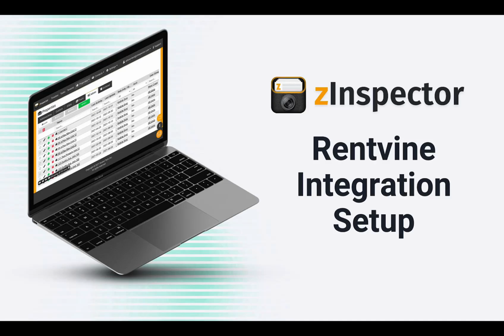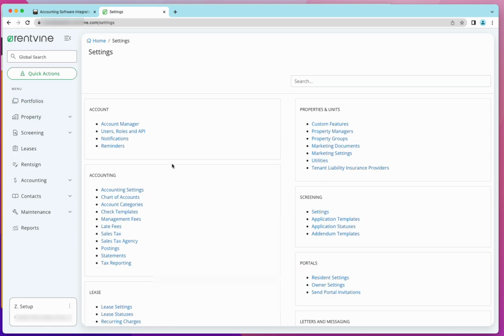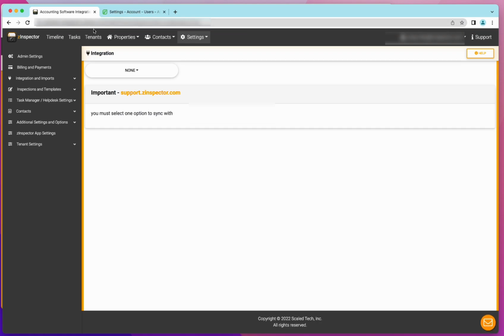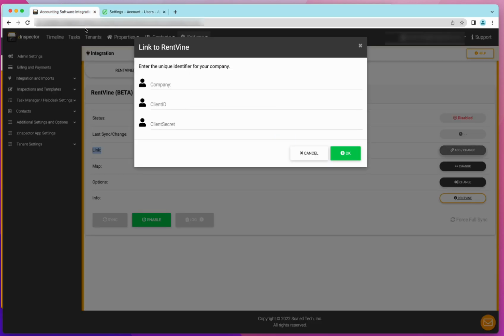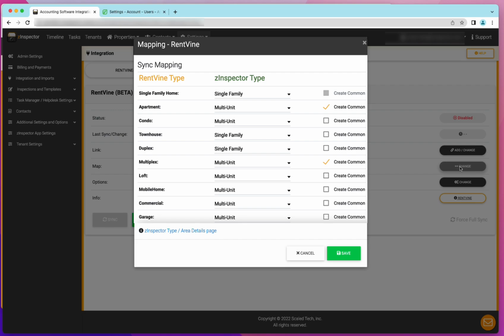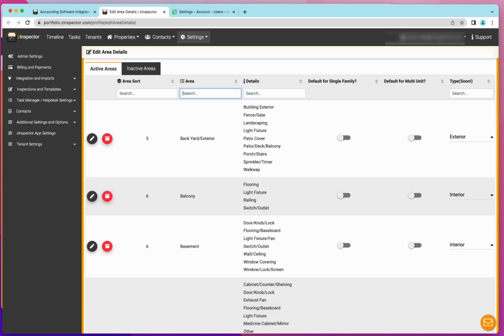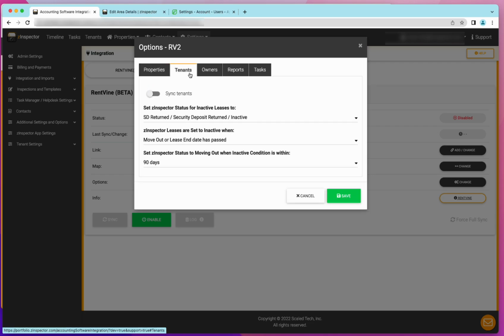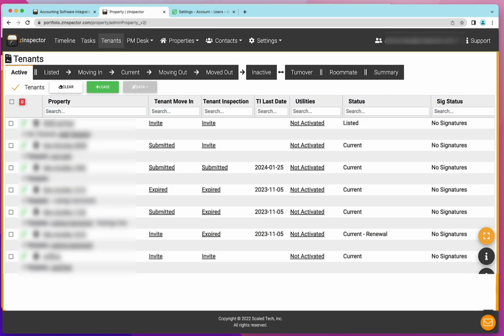Rentvine Integration - Setup Instructions